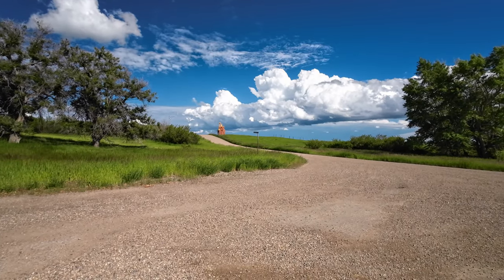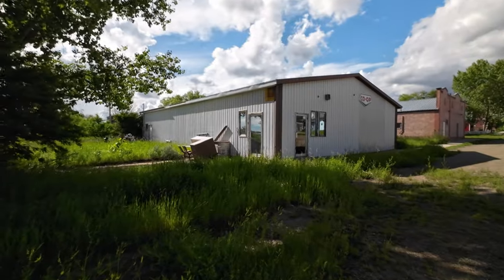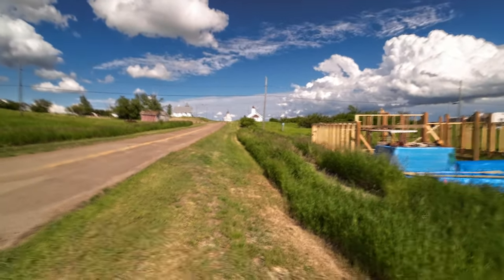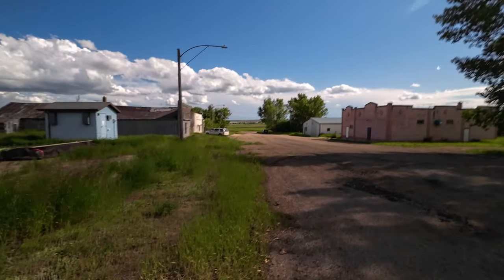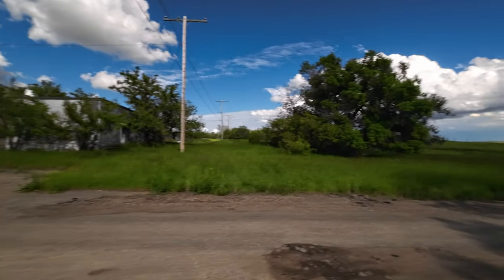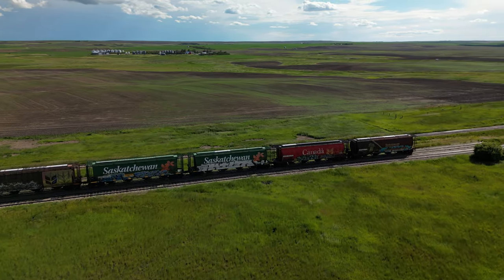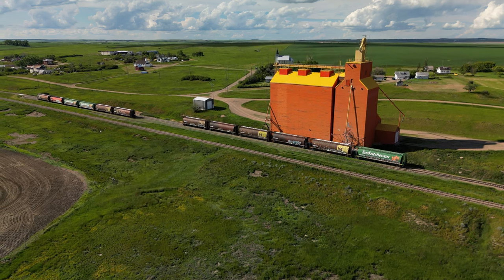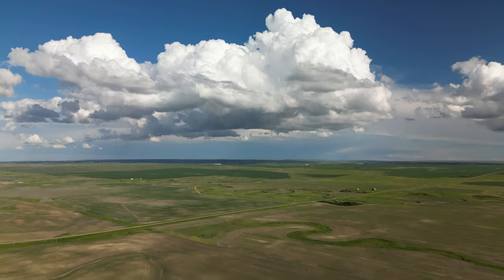Admiral, Saskatchewan - A Short Walking Tour, June 21 2024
Nature promised me some evening thunderstorms on this particular day, so I thought I would do some short walking tours of the towns in the area I was expecting those storms. This is the last of three, featuring the hamlet of Admiral, SK, population 20.